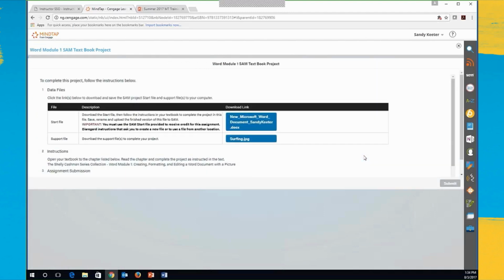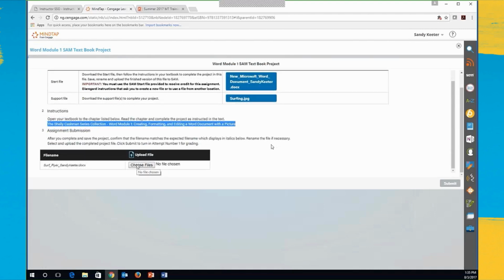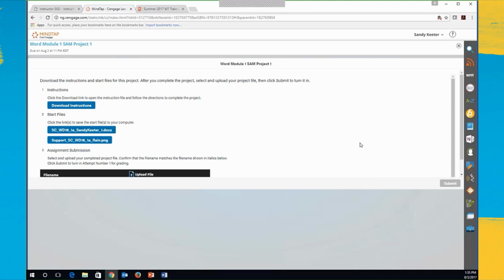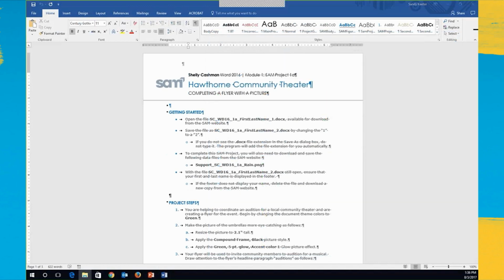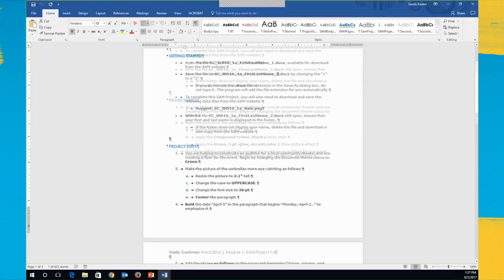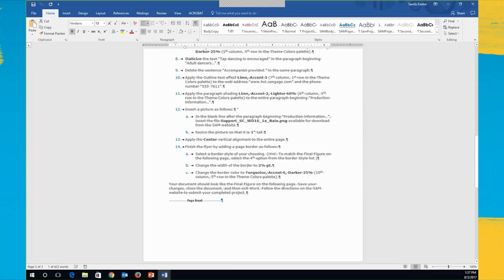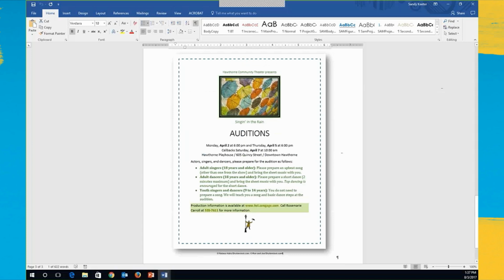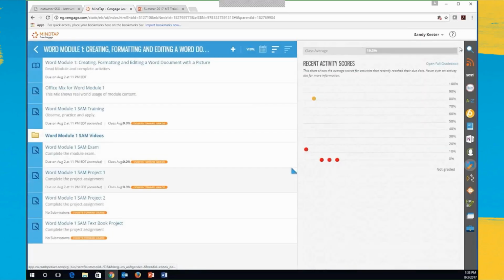SAM Projects in MindTap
Best practices for assigning SAM projects in MindTap.